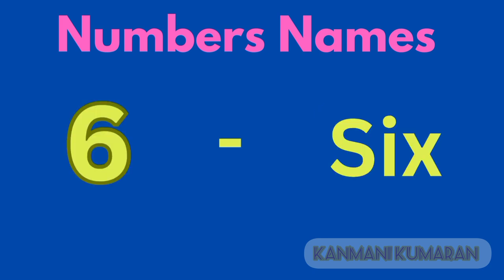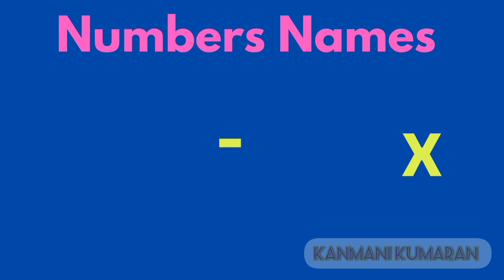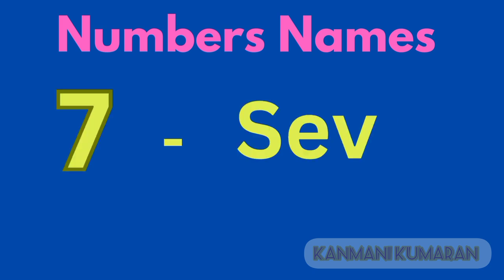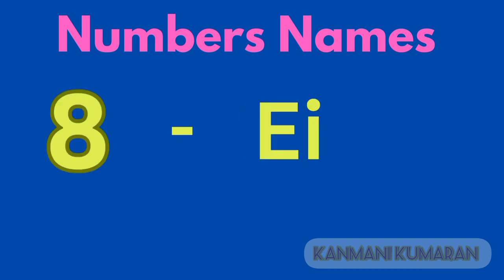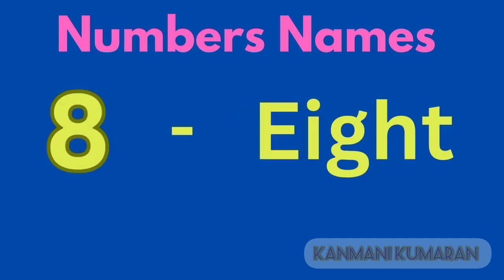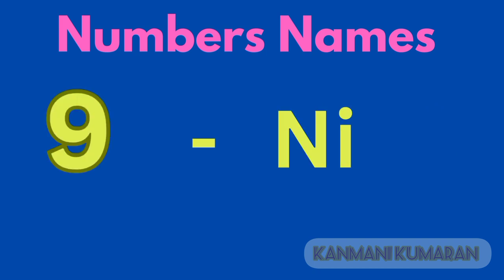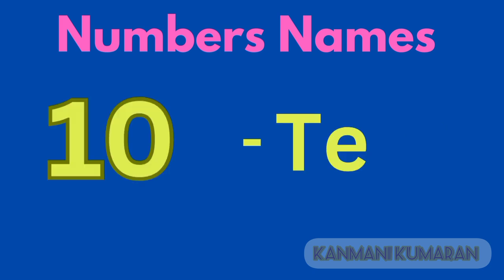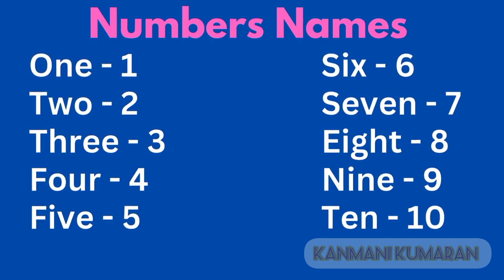learn 123 numbers names in english | Numbers names 1 to 10 in english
Numbers names 1 to 10 in english | Learn 123 names in English |  | learn 123 numbers names in english

counting numbers names in English

1 to 10 names in English

Learn Numbers names 1 to 10

Count from numbers names 1 to 10

1 to 10 numbers names for kids

Numbers names from 1 to 10 for children

Numbers names nursery rhymes
Counting Numbers names

123 Numbers names

1234 numbers names

Numbers names

Numbers names songs

One -1 to Ten -10

One -1 to Ten -10 numbers names